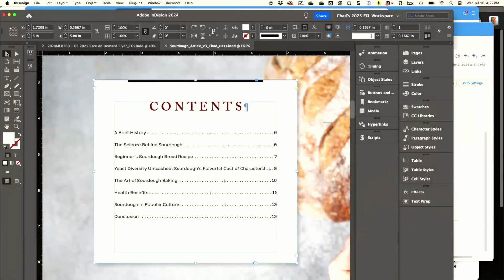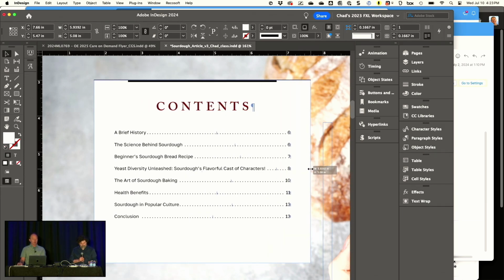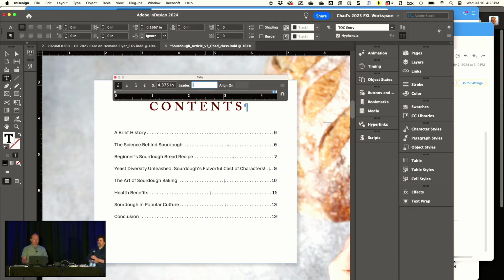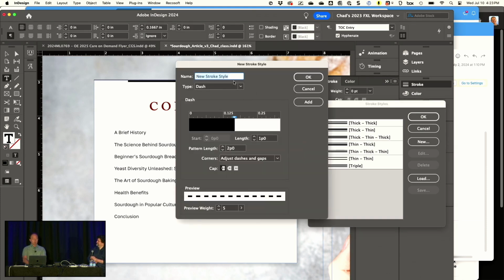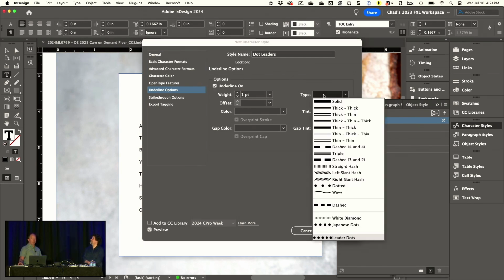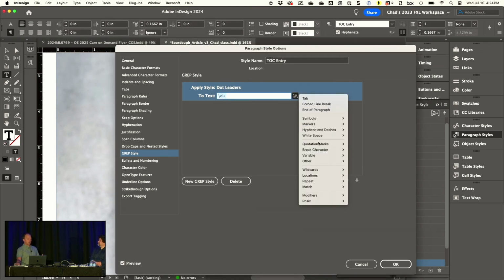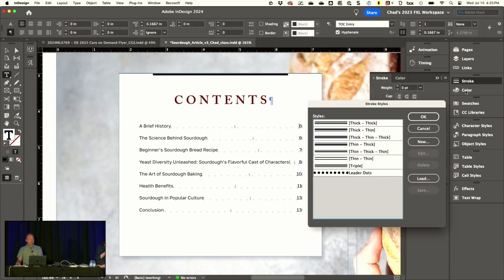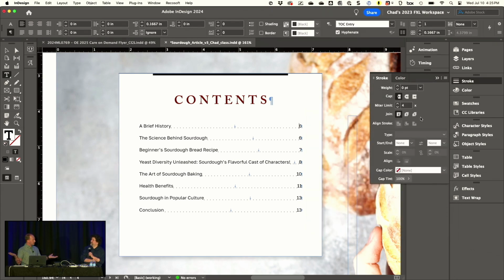InDesign: How to Create Custom Dot Leaders (Video Tutorial)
In this “Three Minutes Max” video, Chad Chelius demos how to create custom dot leaders to tabs in InDesign. He sets up a stroke to use as an underline and—through the power of styles—is able to apply and refine the look of the tab leaders easily.

Meet Lulu, a book publishing and print-on-demand platform that puts you in control. Since 2002, we have empowered over two million authors, creators, educators, and entrepreneurs worldwide to publish, print, and prosper. With Lulu’s global distribution network, direct sales solutions, and industry-leading print-on-demand technology, authors and creators can share their stories while growing their brand, audience, and bank account.